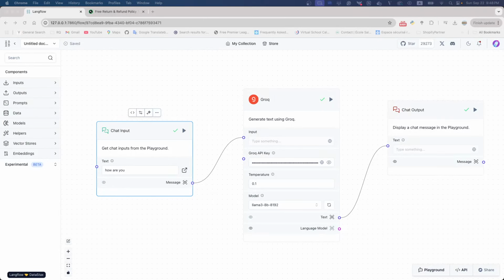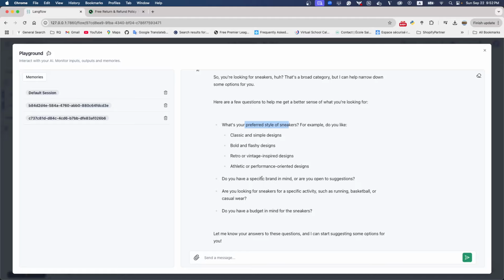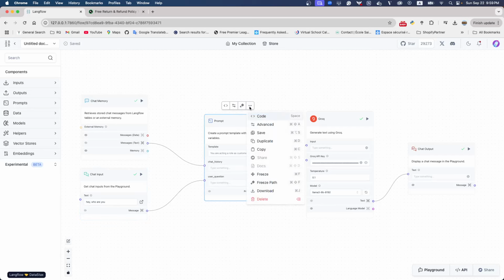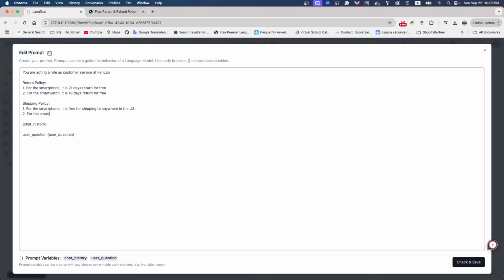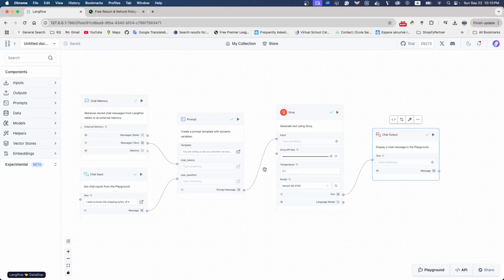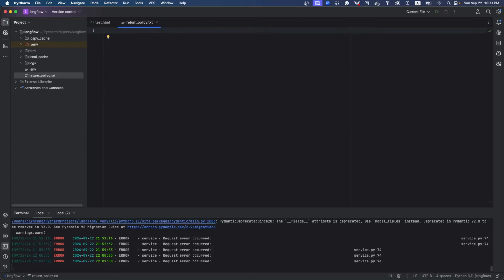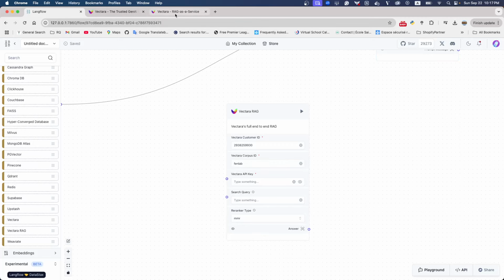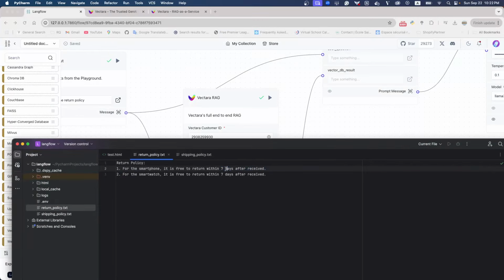Build AI Agent Using Langflow - A Step-by-Step Guide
This video introduces how to create a real-world chatbot, knowledge includes chat memory, prompt tuning, and RAG. If you want to know how to leverage them, I highly recommend you check out this video.